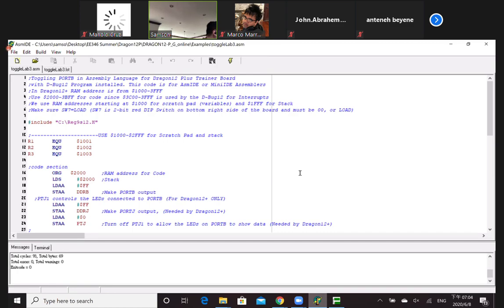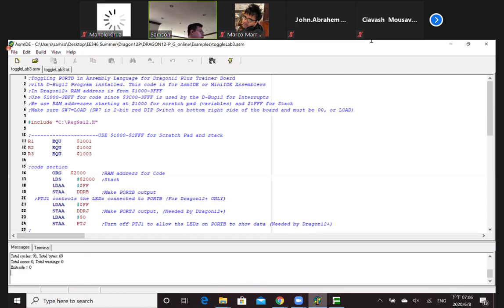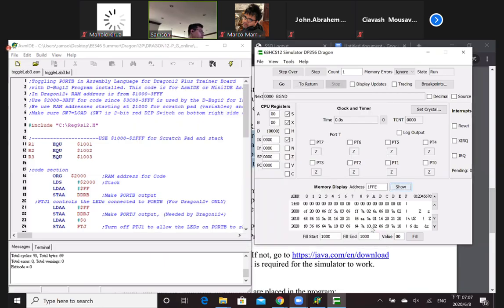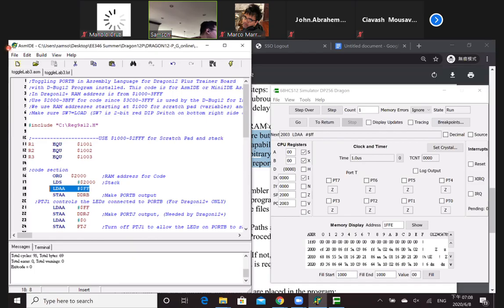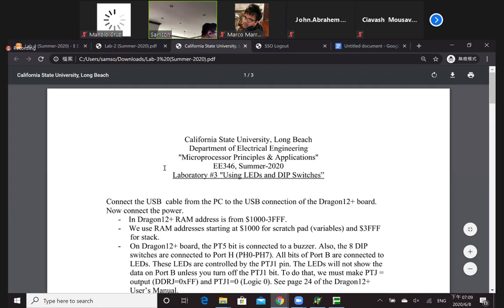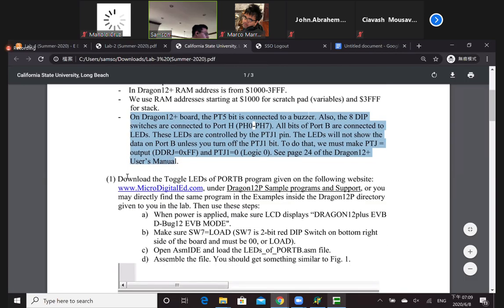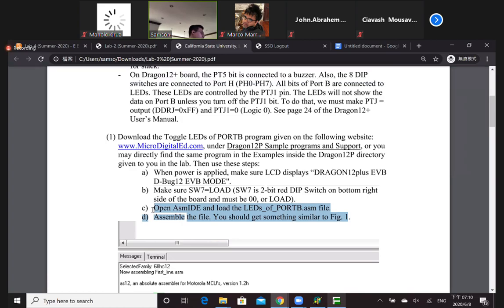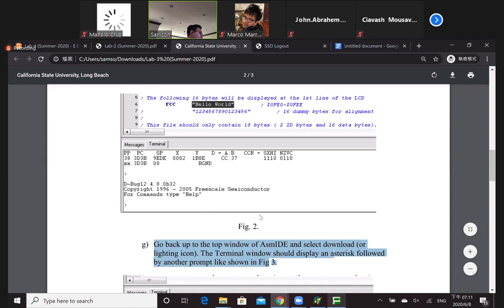Zoom Meeting 2020 06 08 19 00 14